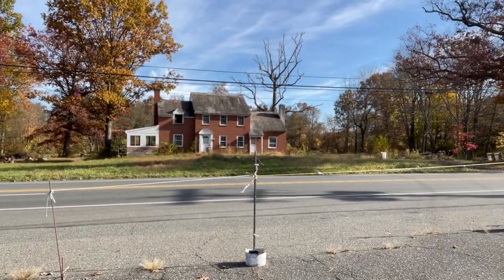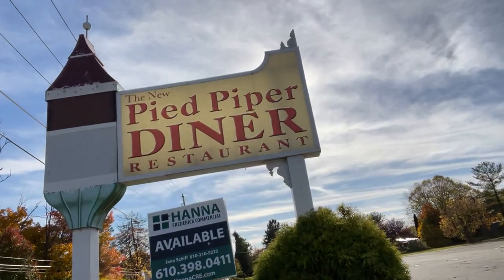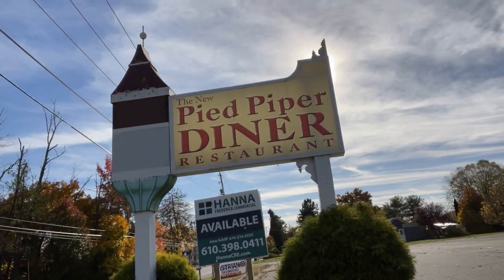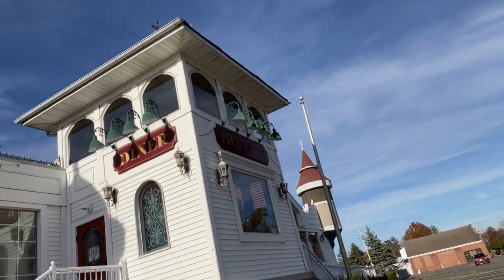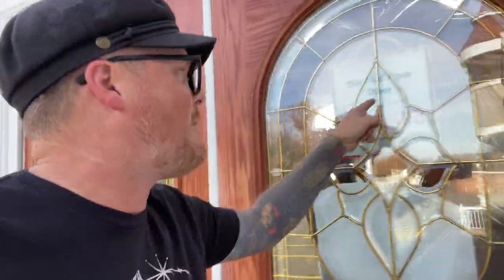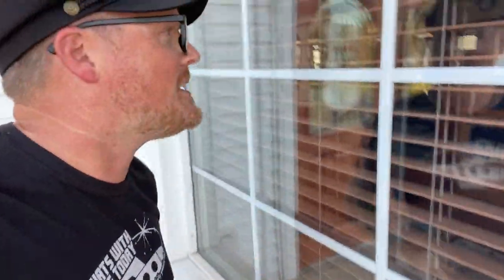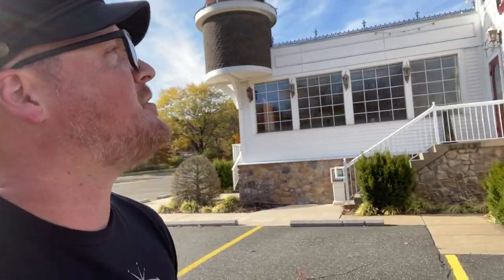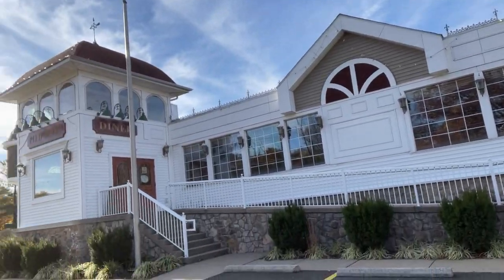Abandoned Pied Piper Diner In Bally Pennsylvania Frozen In Time | Roadside Attraction & Urbex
Daily Vlog: 0136 (10/30/22)

Closing in 2020 due to the Pandemic, The New Pied Piper Diner Restaurant in Bally Pennsylvania sadly was to never reopen. Since 2007 the unique architecture of the building would immediate catch the eye of passing motorists, and the delicious food would keep them coming back. Today the property sits abandoned with menus, salt & pepper shakers, and sugar packets still sitting on the tables giving the restaurant an eerie feeling of being frozen in time.